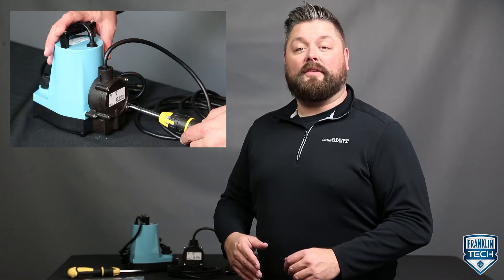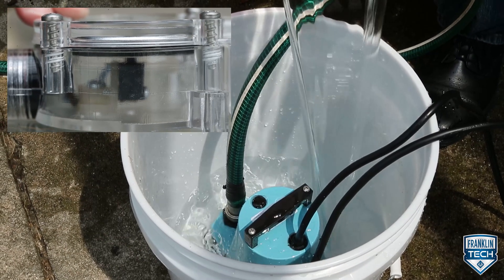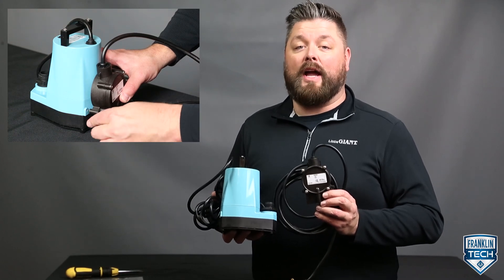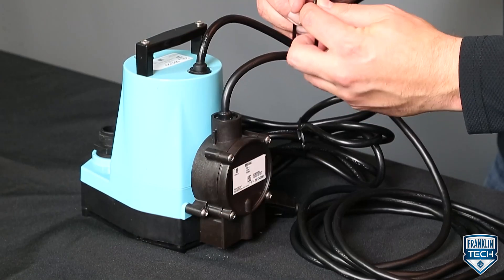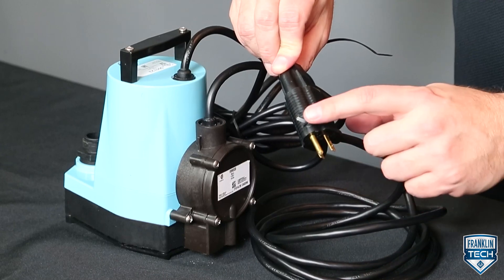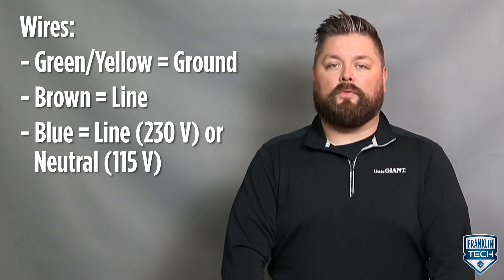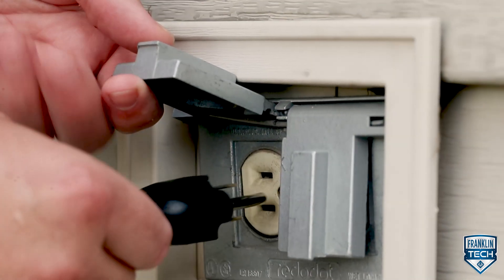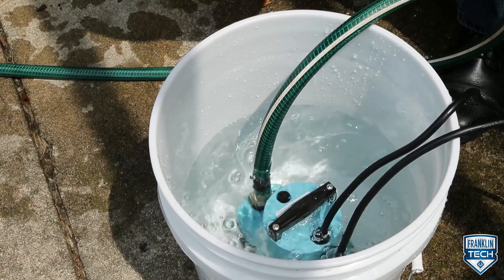How to Convert a Manual Utility Pump into an Automatic Utility Pump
Learn how to convert your Little Giant 5 Series Submersible Pump from a manual to an automatic pump.

For more information on the Little Giant 5 Series Submersible Pump